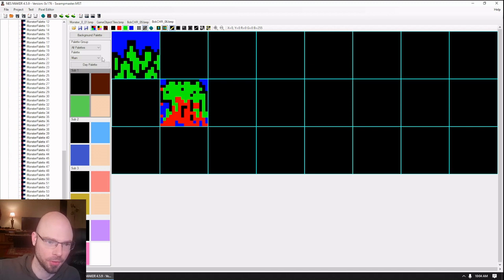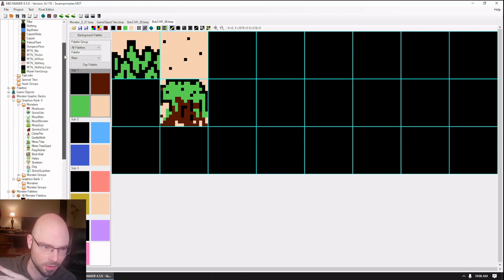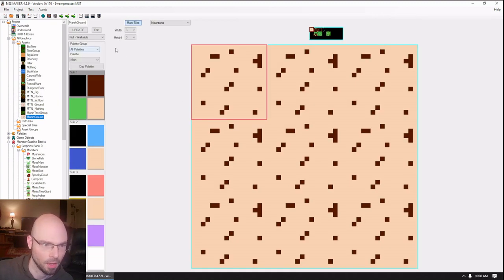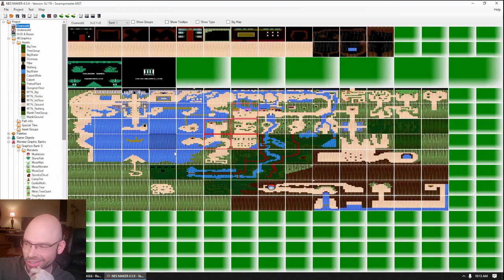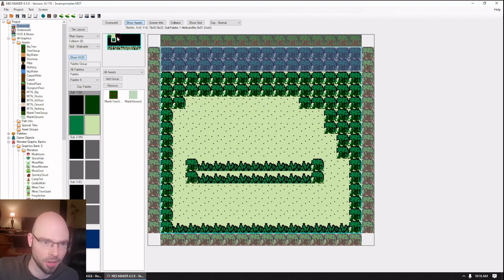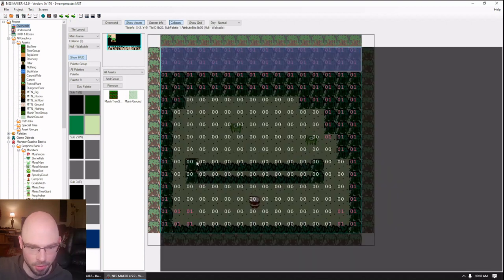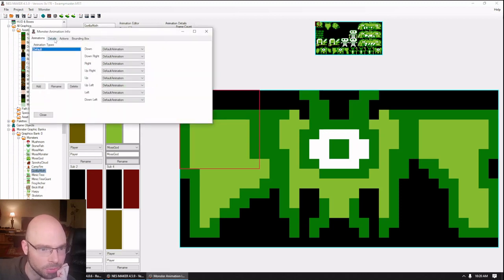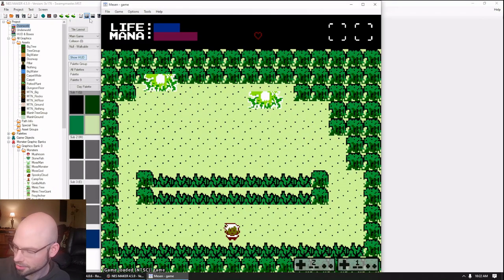Early Swampmaster Game Dev #1 - Just Starting Out!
Welcome to the Swampmaster™ development series! This project will detail the process of creating a brand-new adventure NES game using the NES Maker software package. Learn how to make 8-bit textures and art, program using assembly code, create 8-bit music for the NES, and more!

In this video, we create graphics and do some monster design for the GORILLA MOTH, a dangerous flying adversary in the world of Swampmaster.

Please excuse the audio quality in this one. This was my first video and I was still learning proper recording techniques (like turning fans off lol) for YouTube. The rest of my videos are substantially higher quality. 🙂